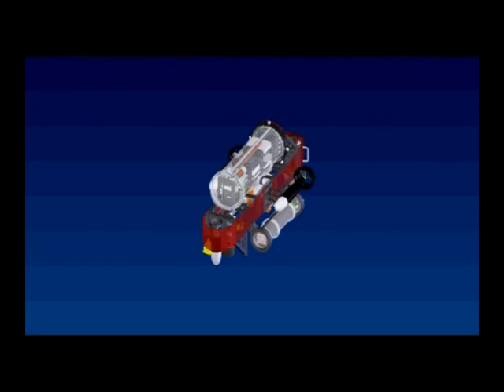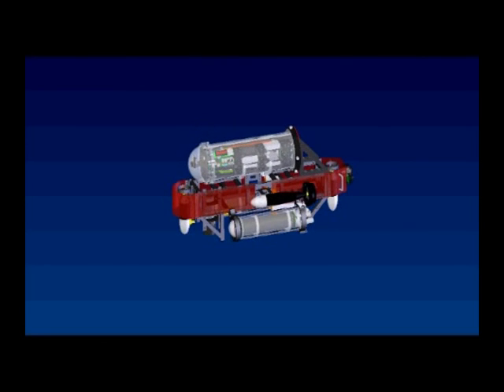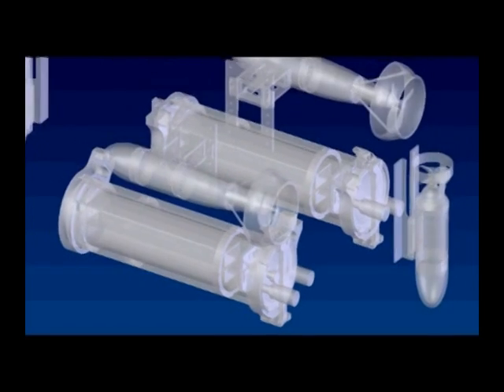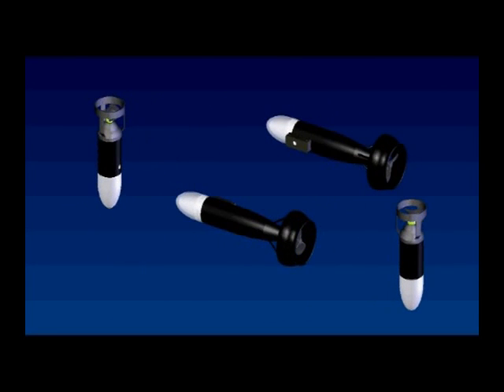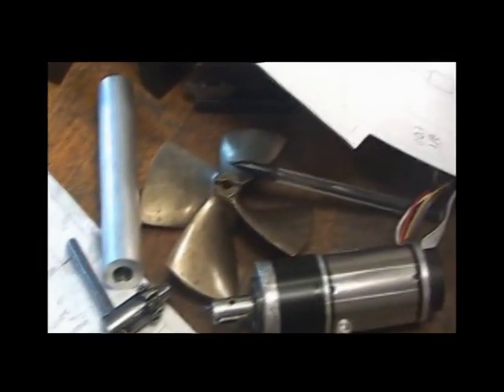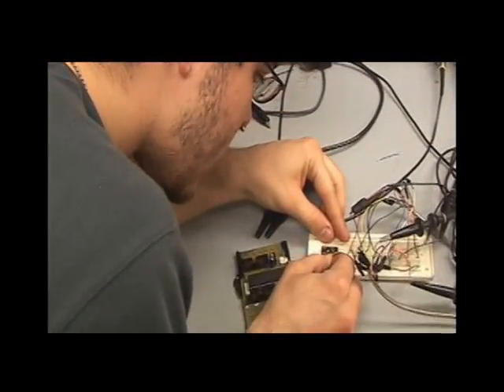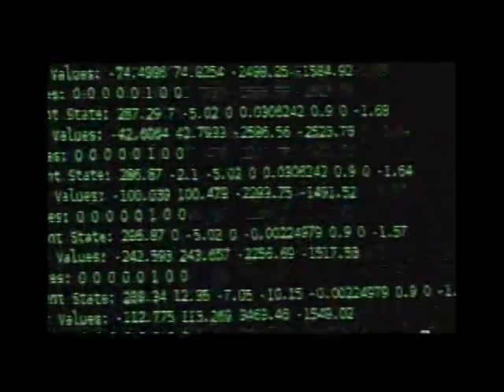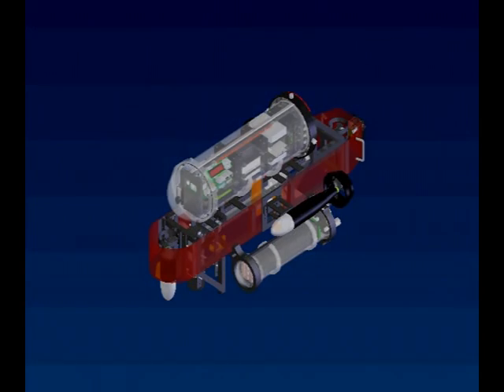Proteus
Introduction to Proteus, Cornell University's 2007 Autonomous Underwater Vehicle.